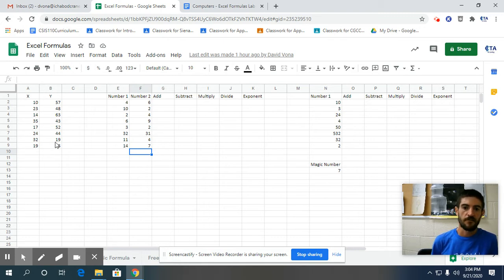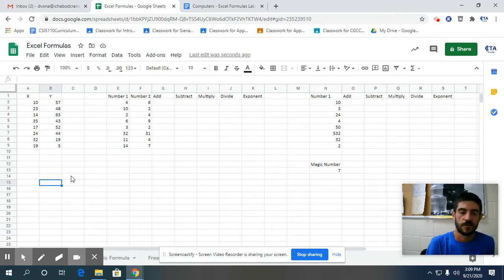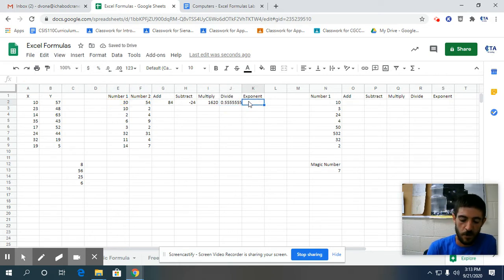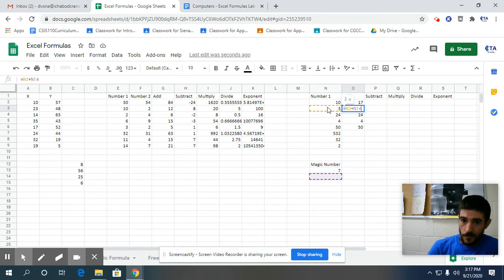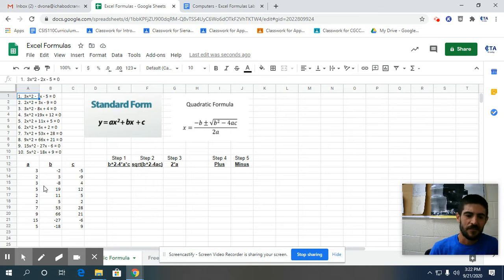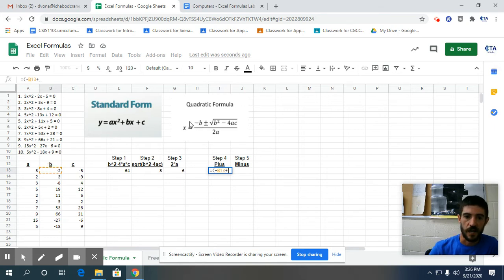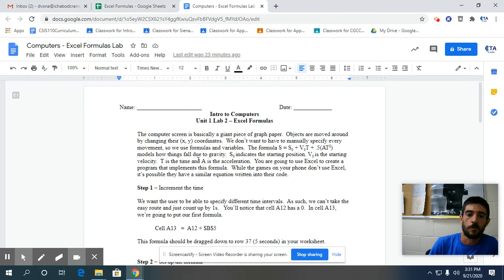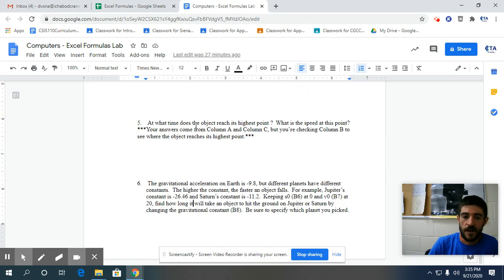Formulas in Google Sheets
This walks you through some simple programming in Google Sheets